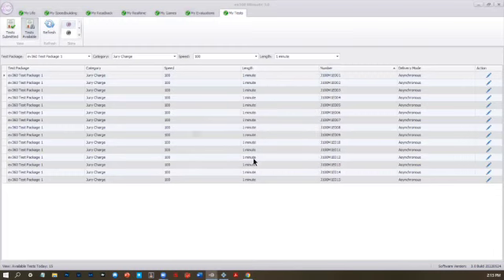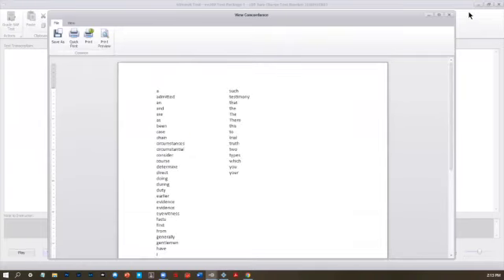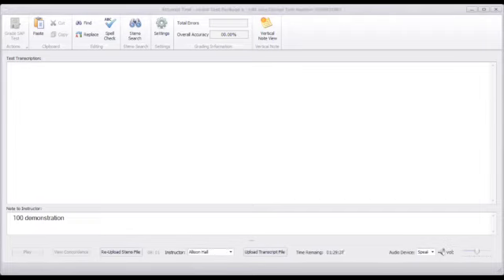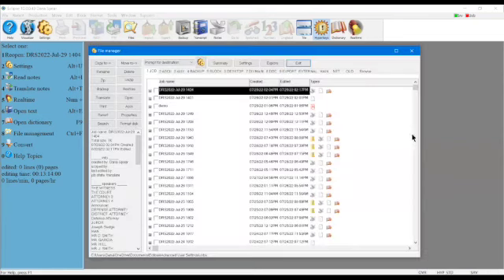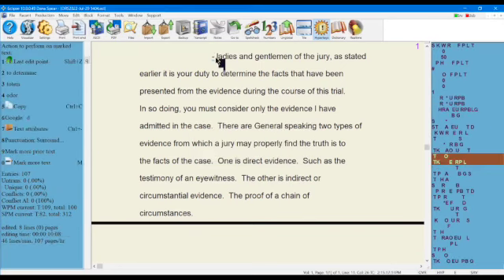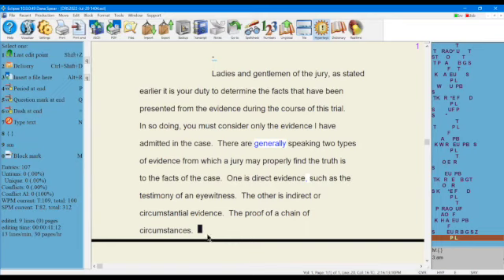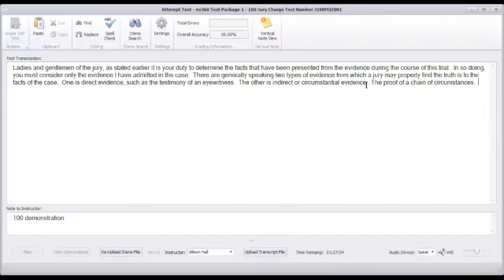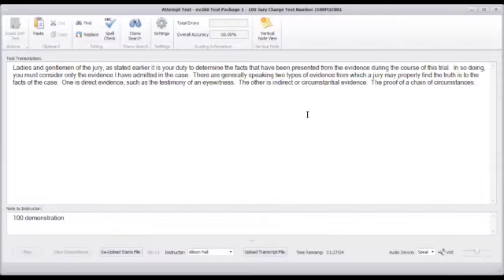How to Take an EV360 Test Using Eclipse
This is a demonstration of how to take a test in EV360 if you use EclipseCAT software.  (For students of THE Allie Hall)